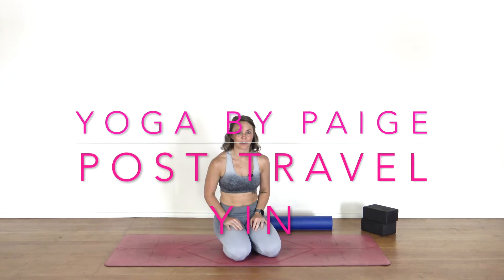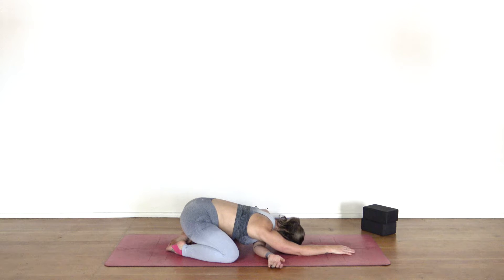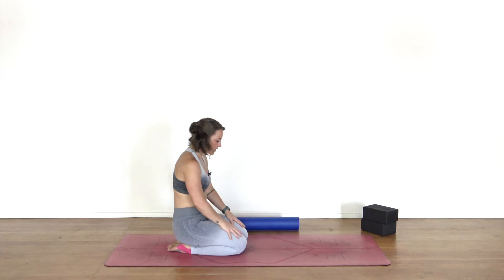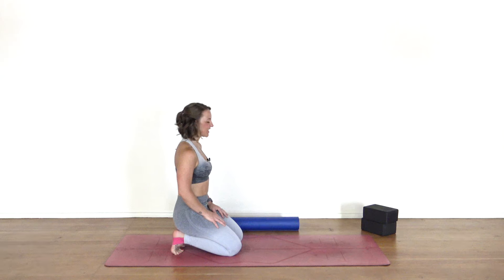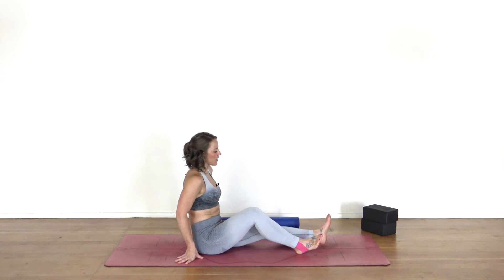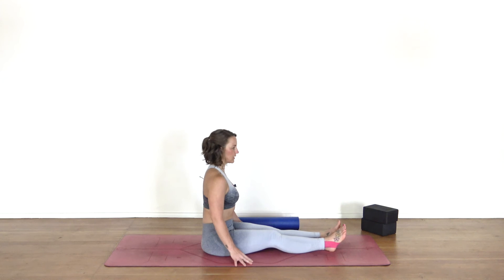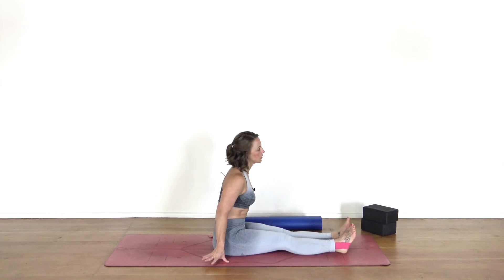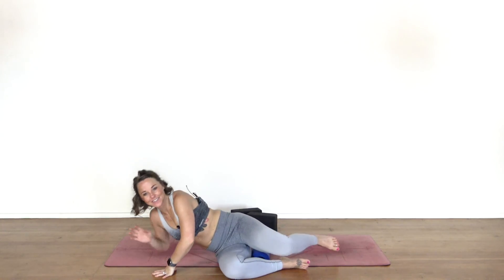Yin Yoga: Unravel from Travel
We tend to spend a fair amount of our lives in a seated position which can shorten our psoas and hip flexors. Use this short but sweet yin practice to unravel from travel or even after a long day of sitting at your desk. I've tried to keep the props to a minimum so you might be able to practice this anywhere.

If you have blocks or a yoga mat handy, they'll be a nice addition but not required. Otherwise, get ready to breathe, relax, and let go of any built-up tension in your body from sitting.